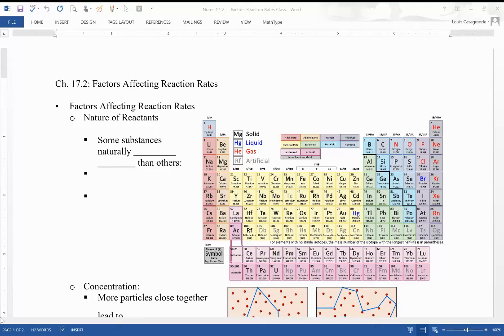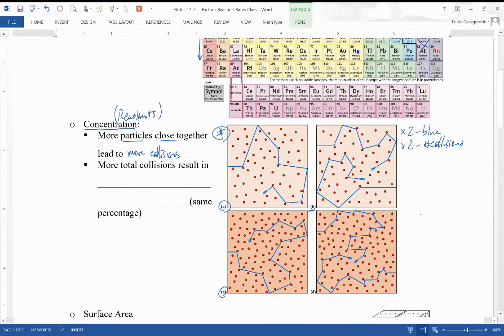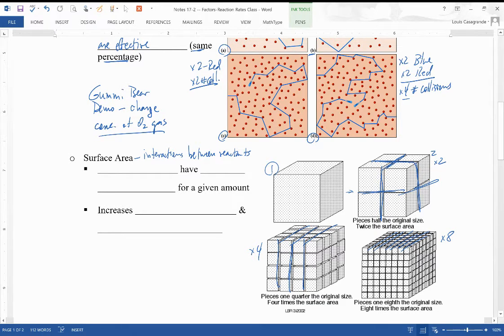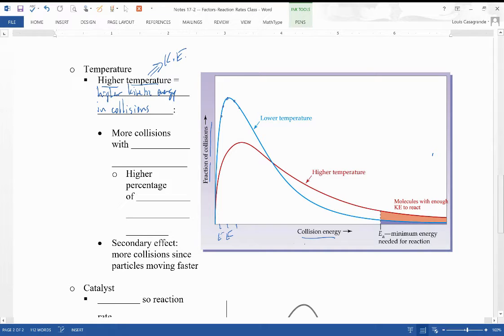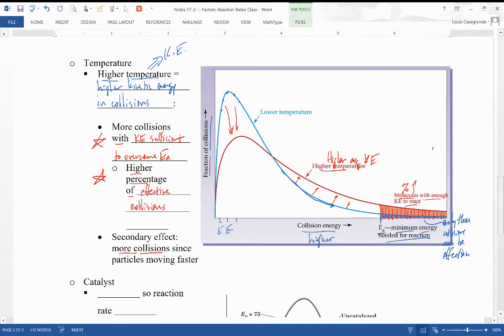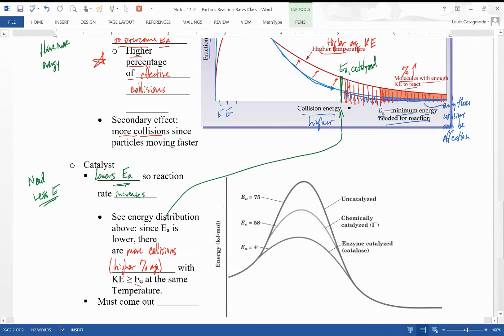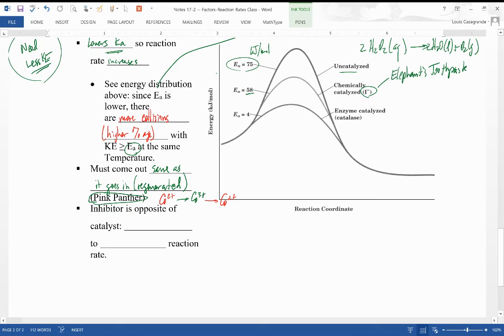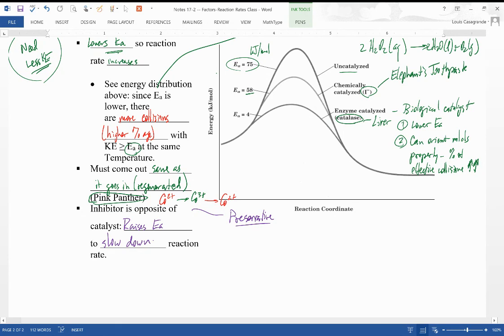Notes 17 2 -- Factors Affecting Reaction Rates